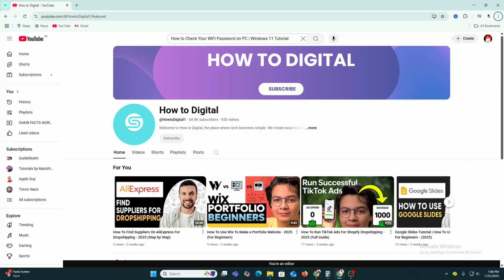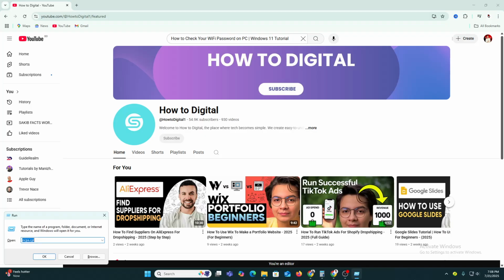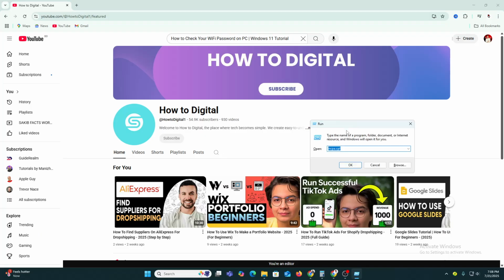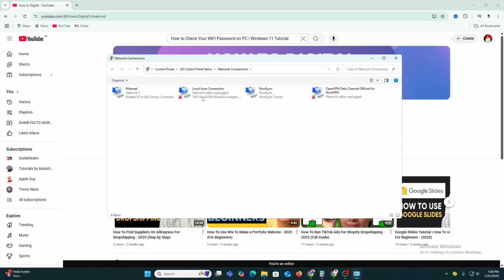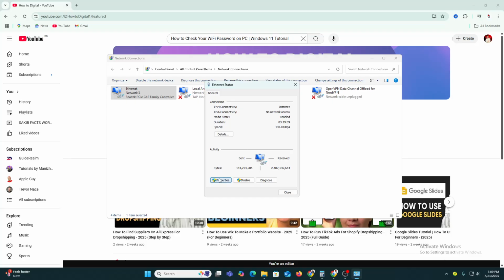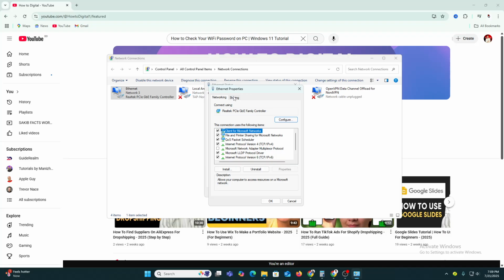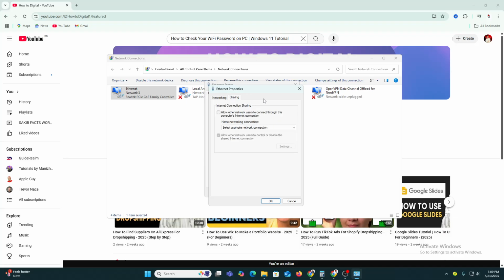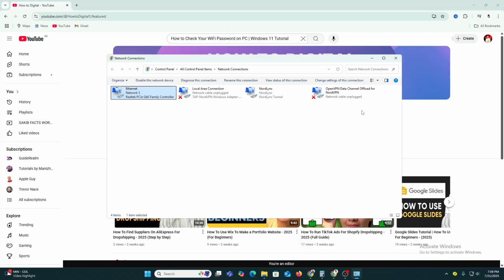How to Check Your WiFi Password on PC Windows 11 - 2025 (Tutorial)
In this video, learn how to check your WiFi password on PC Windows 11 quickly and safely. We’ll guide you through simple steps to view saved WiFi passwords on your computer. This tutorial covers Windows 11 network settings, command prompt methods, and security tips.